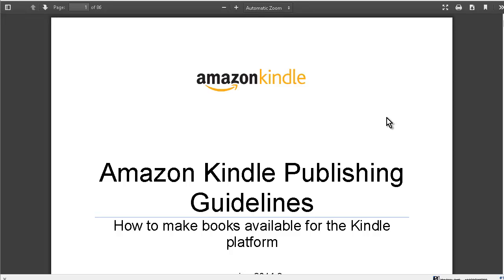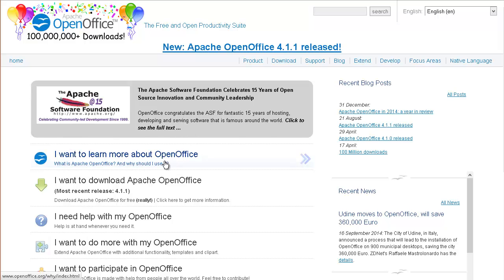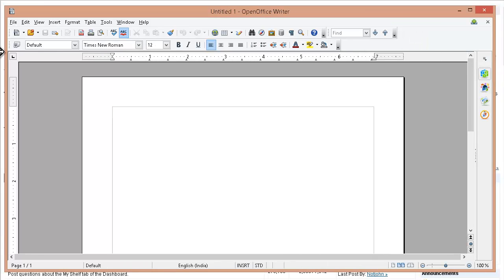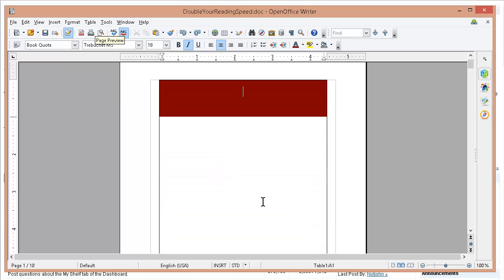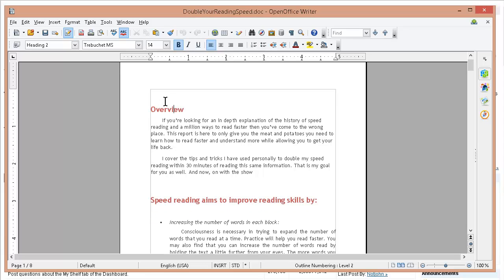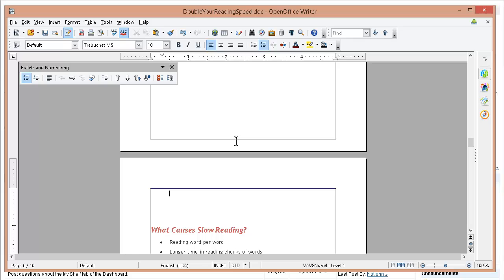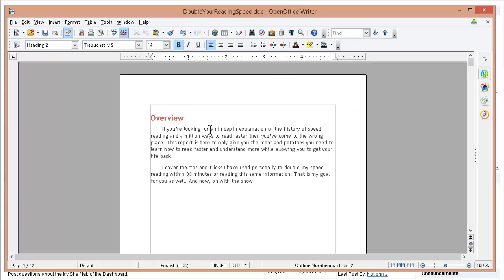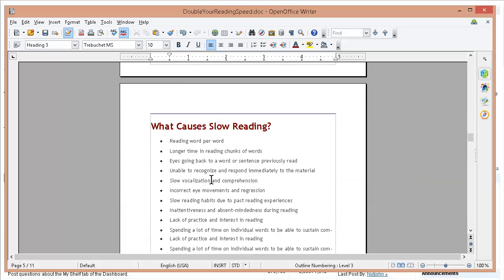Getting your ebook ready for kindle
Having a successful internet business requires you to constantly be looking for new marketing opportunities. After all, the more targeted eyes you get to your products the more sales you make. More sales of course means more money in your pocket.